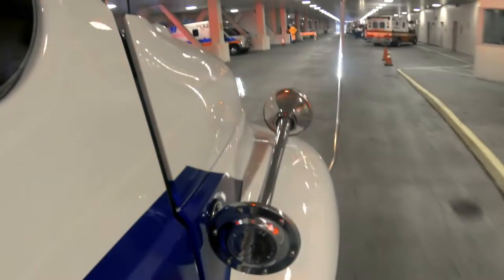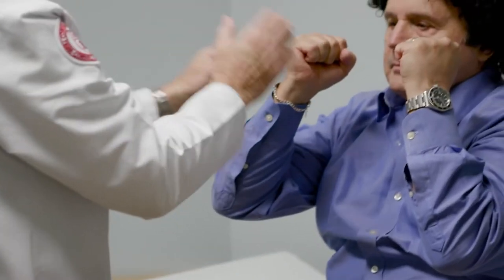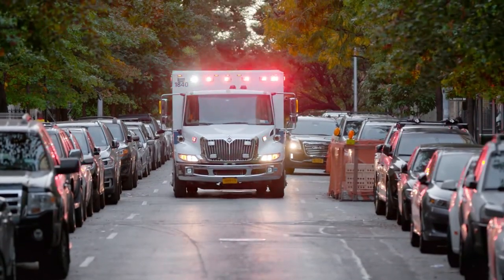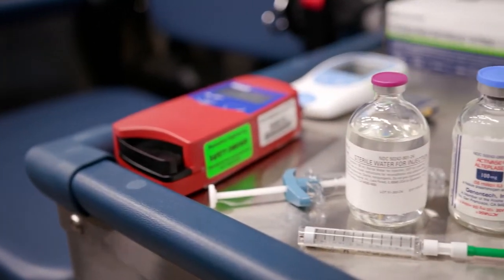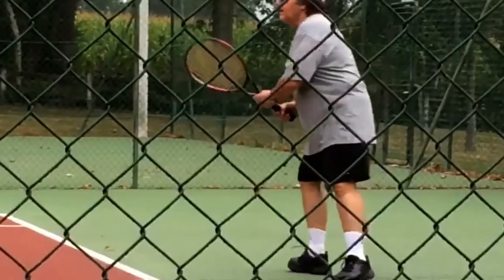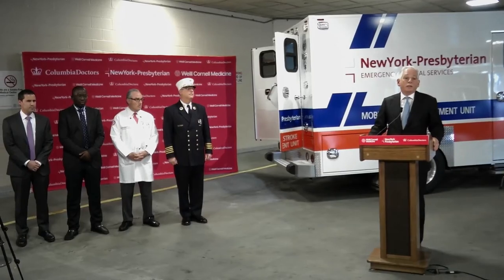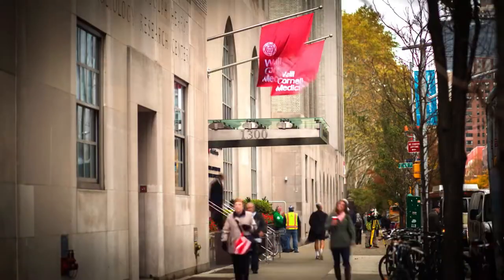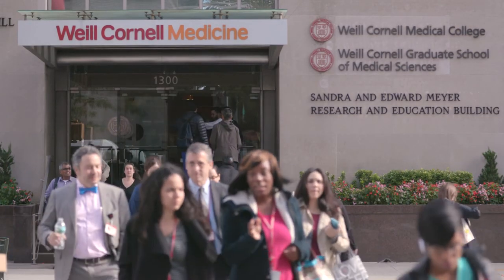The Mobile Stroke Unit | Saving Lives Through Early Intervention | Weill Cornell Medicine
When Roy Pizzarello suddenly had a stroke, he was fortunate to get to the hospital quickly. For stroke patients, such early intervention is vital. That’s why Weill Cornell Medicine, NewYork-Presbyterian and Columbia University Medical Center teamed up to create a mobile stroke treatment unit. With a specially designed CT scanner, the custom-built ambulance allows first responders to conduct brain scans and administer treatment in the field.

Interested in learning more about our students and faculty?

Learn more about Weill Cornell Medicine’s The Mobile Stroke Unit please